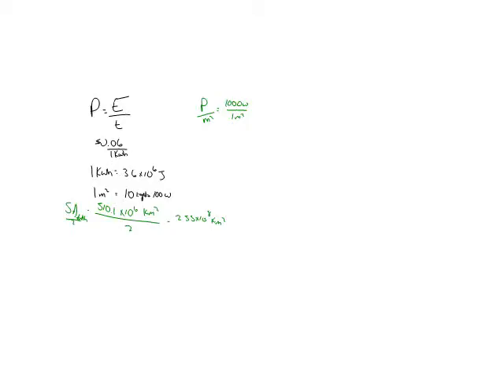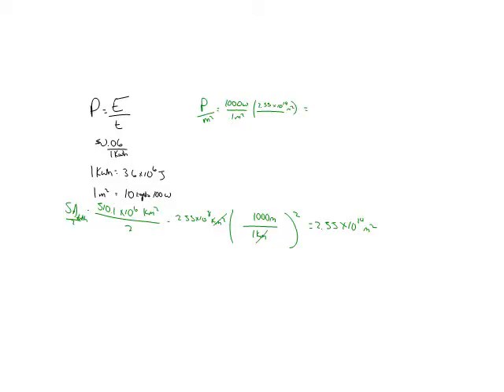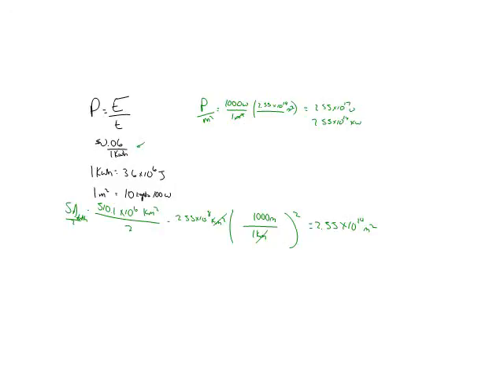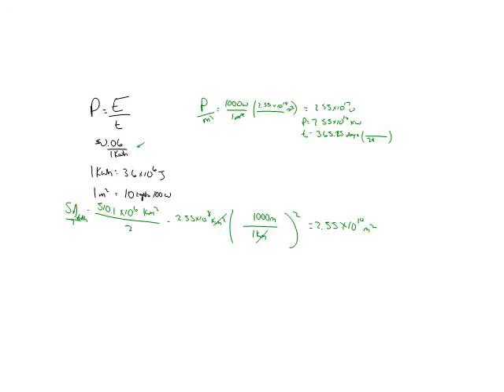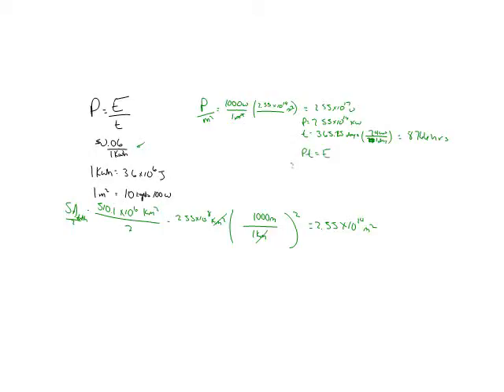17.6 Electric Power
Calculate electric power and energy
Describe how power relates to charge